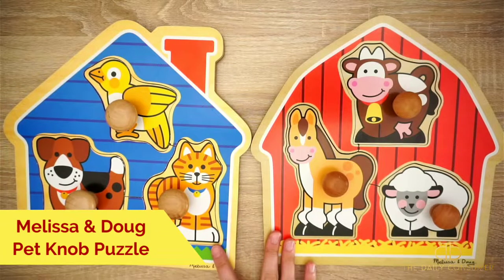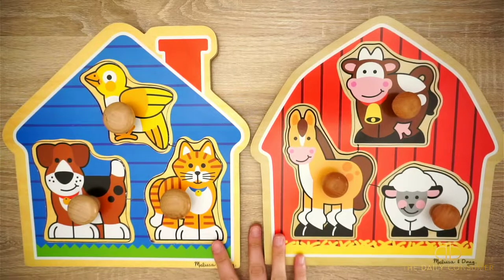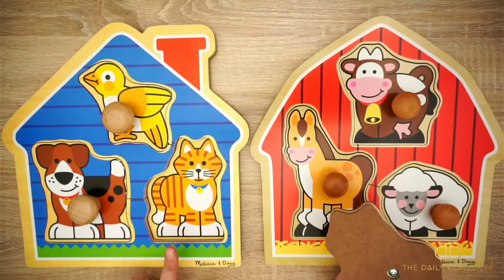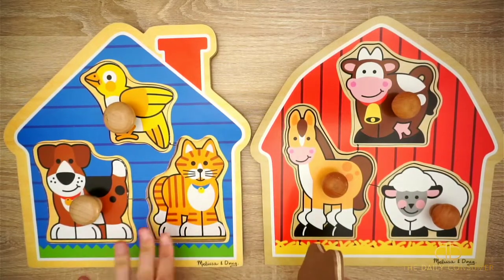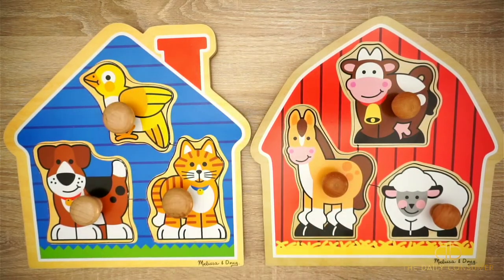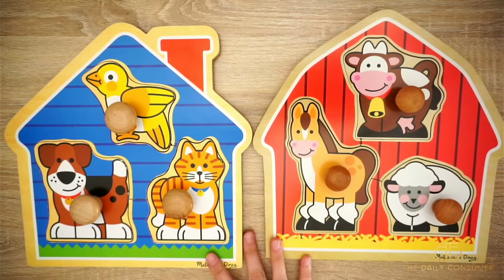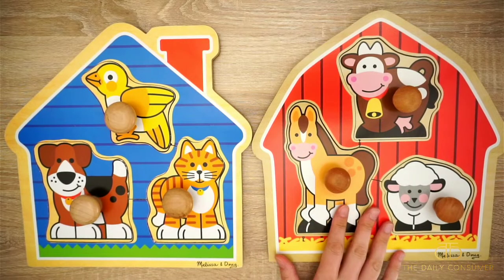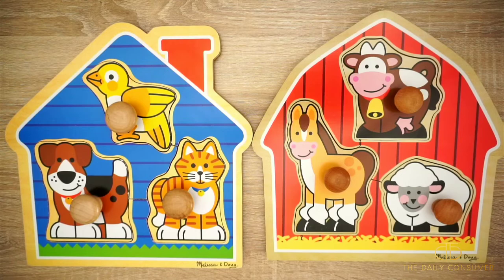Melissa & Doug Pet Knob Puzzle!